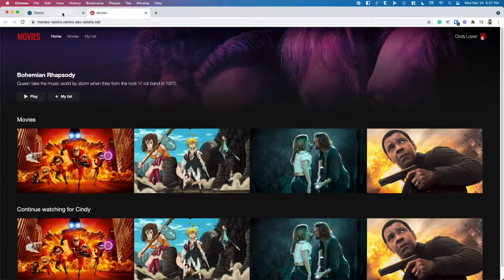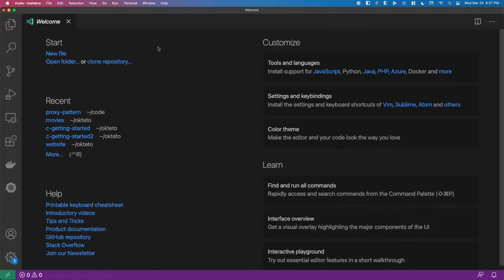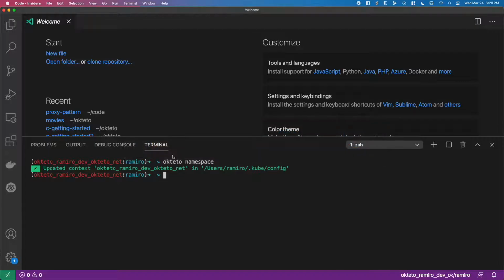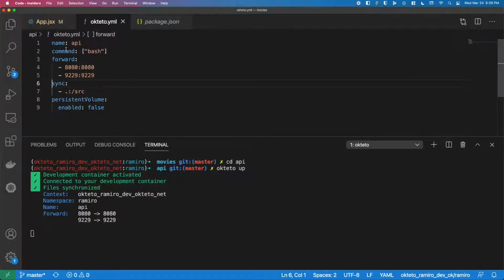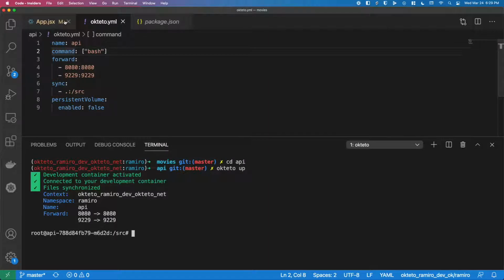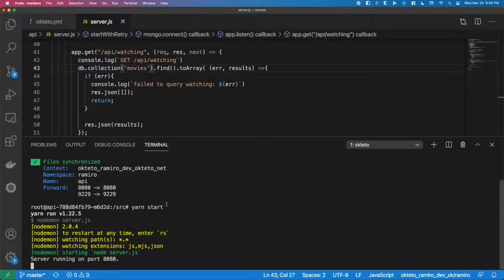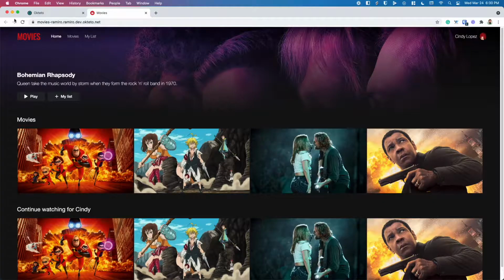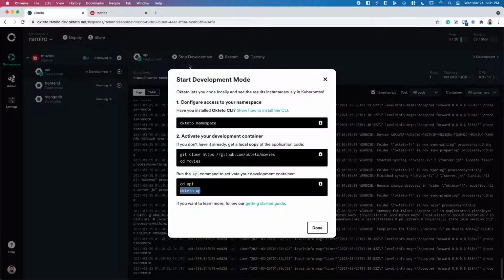Develop a Node app in your Okteto Development Environment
In this video, we show you how you can develop a Node application in Okteto Cloud.